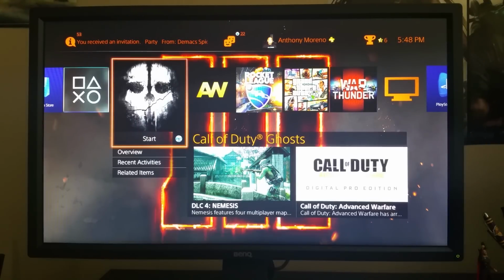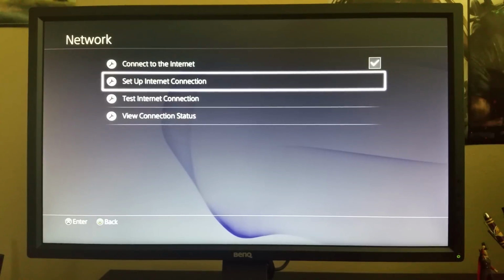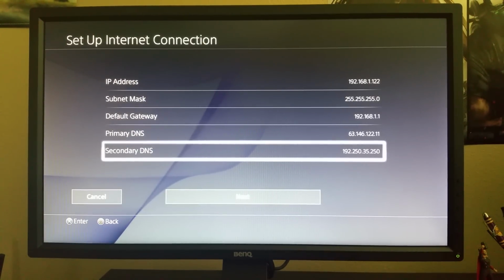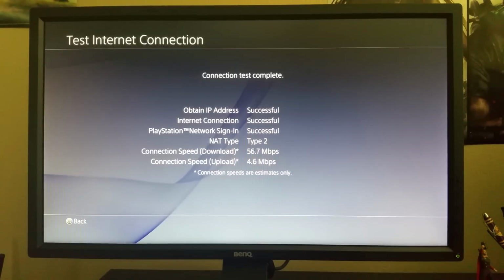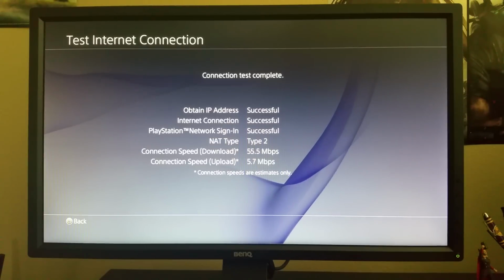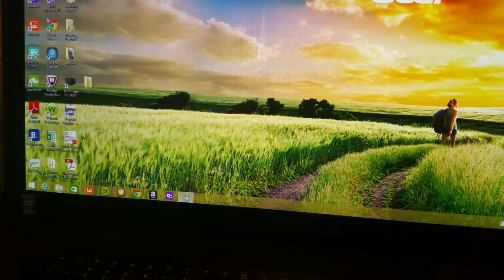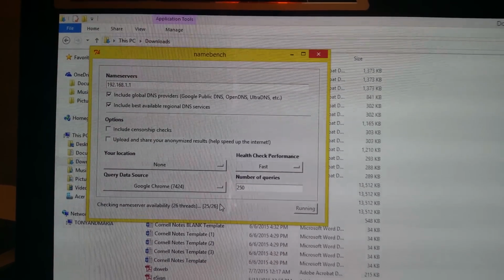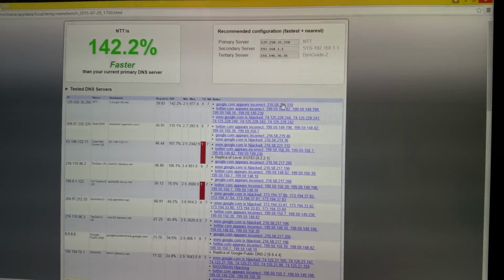How to increase your internet speeds on PS4, XBox, and PS3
This video is to show you how to increase your internet speeds on your PS4, XBox, and PS3 by using Namebench. First you will download the program onto your computer, then you will need to run the program. On the top right corner you will see primary and secondary DNS. You will put those number in your gaming consoles, and that is it! This should increase your internet speeds. And just so you know, Namebench is absolutely FREE!!! my speeds was 15.4 download and 2.1up now i am getting 55.5 down and 5.7 up